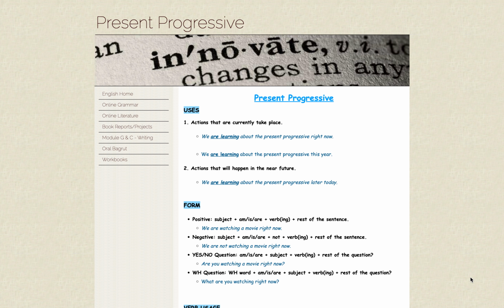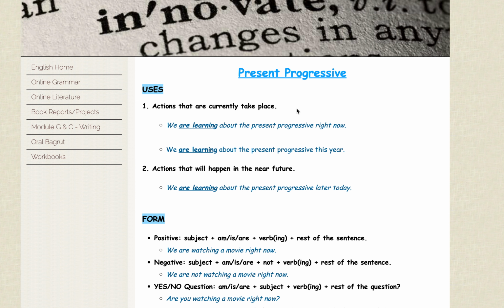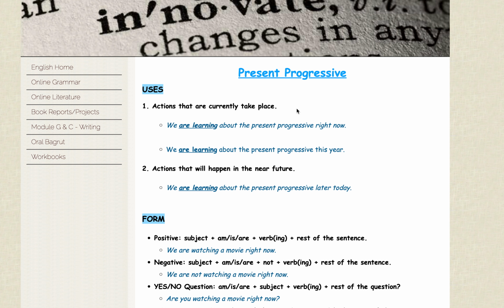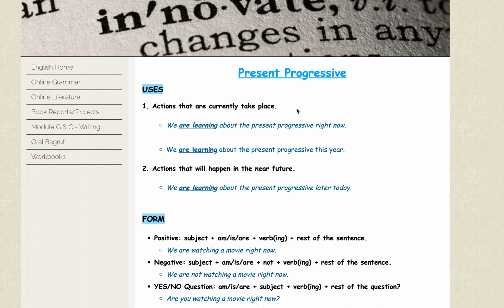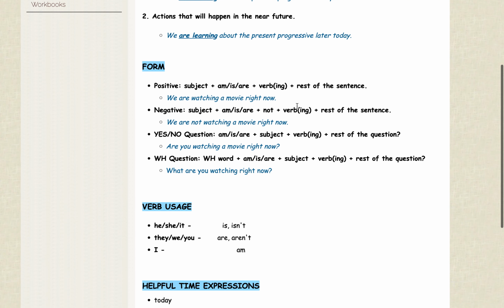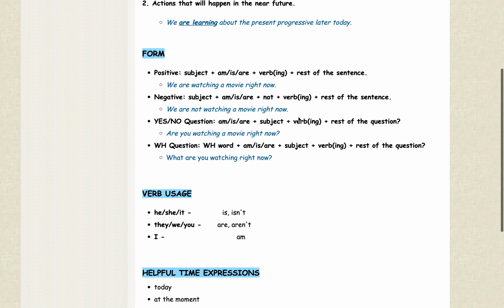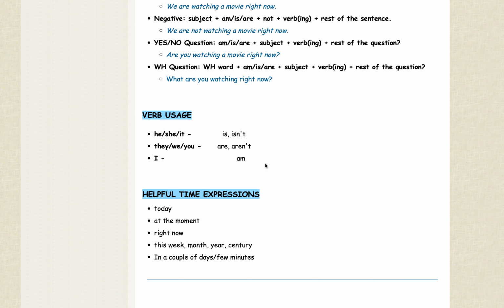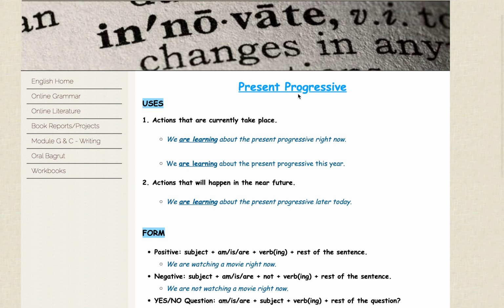The Present Progressive